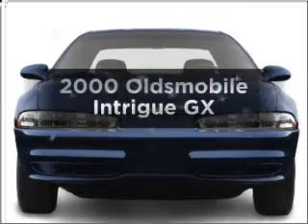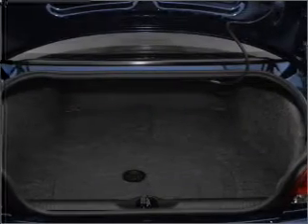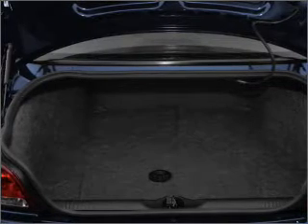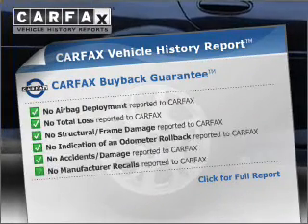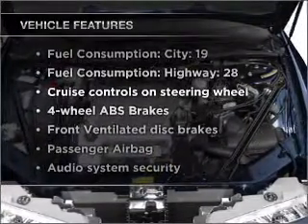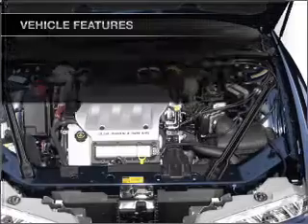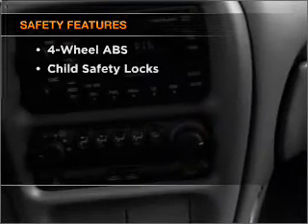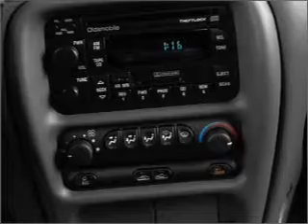2000 Oldsmobile Intrigue - Las Vegas NV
Year: 2000
Make: Oldsmobile
Model: Intrigue
Trim: GX
Engine: 3.5 liter 6 cylinder 24 valve
Transmission: 4-Speed Automatic
Color: Silver Mist
Mileage: 83578
Address:
5325 West Sahara Ave